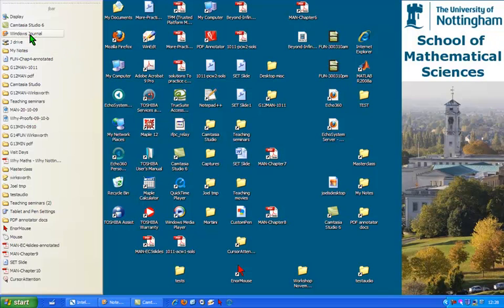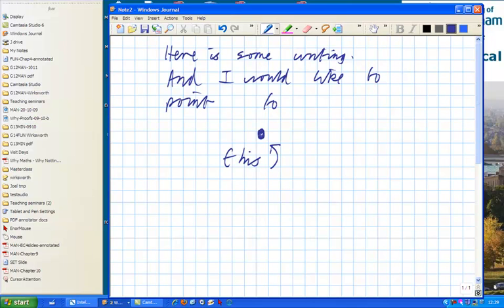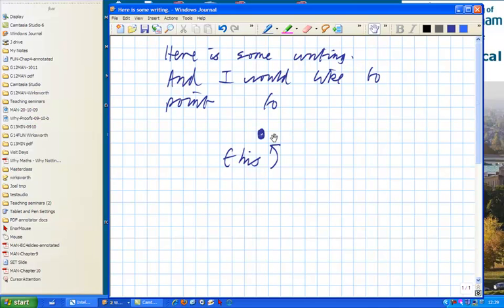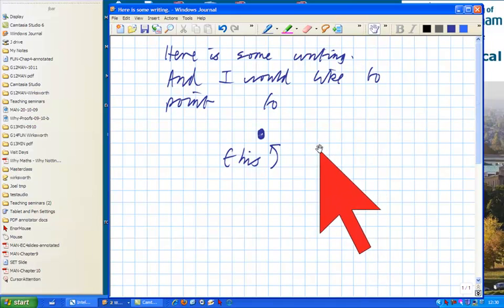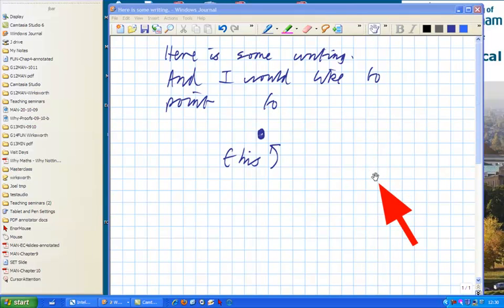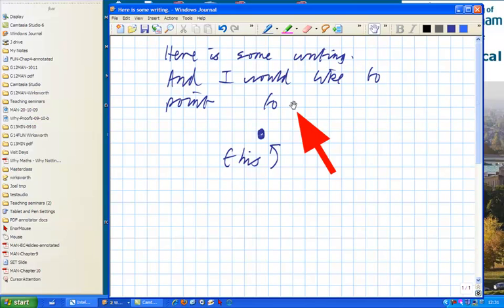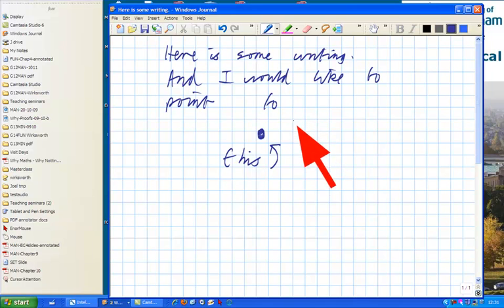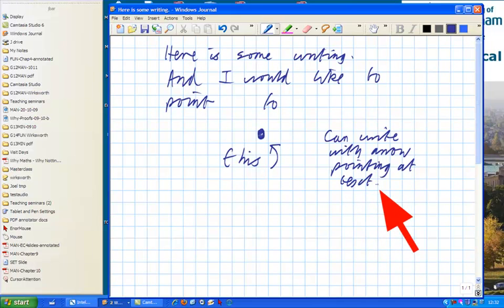High visibility mouse pointers for teaching and screencasts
This short video compares two ways to obtain high-visibility mouse pointers when teaching and recording screencasts: EnorMouse and Kenrick Mock's CursorAttention (or PenAttention).